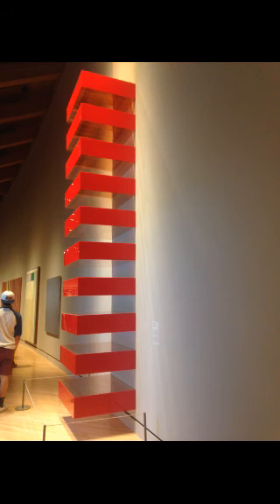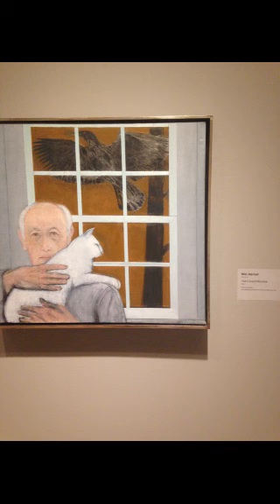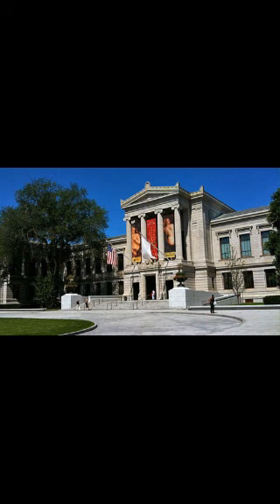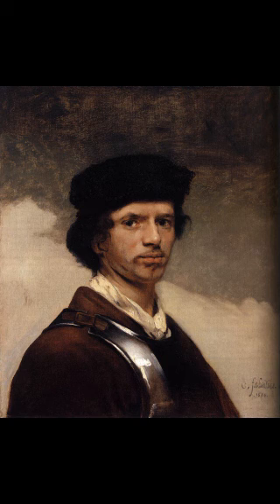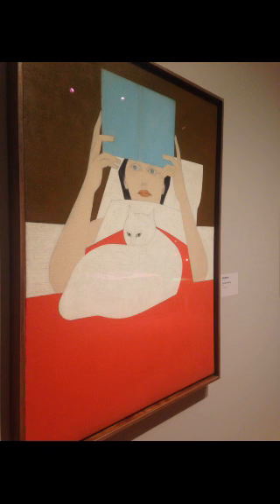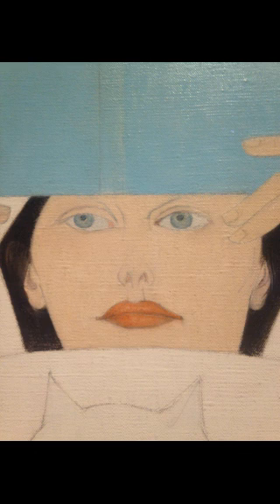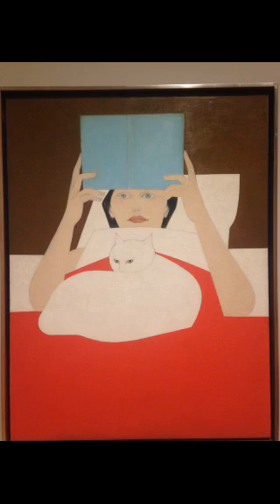Woman Reading by Will Barnet